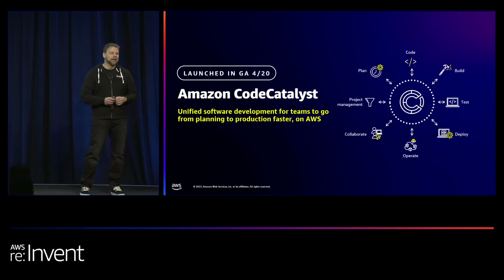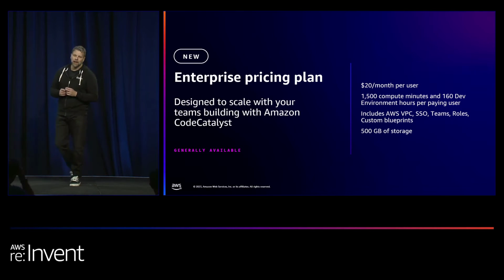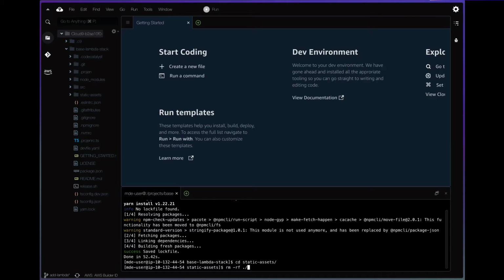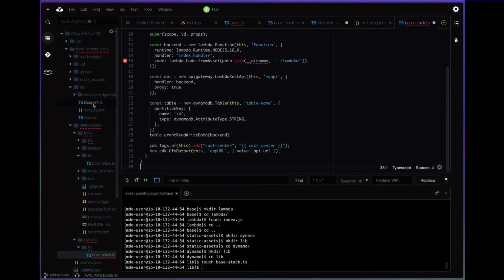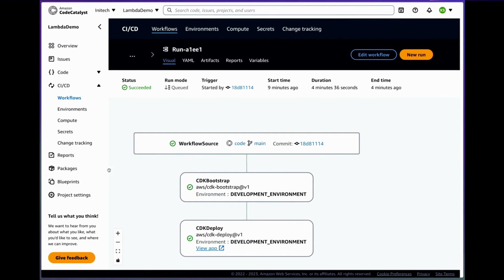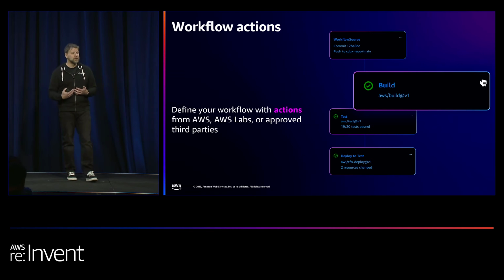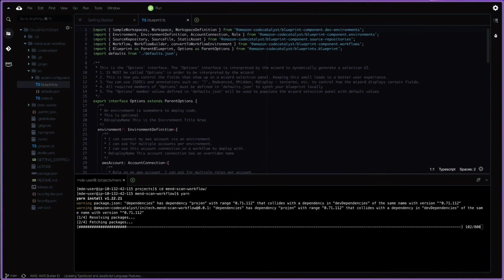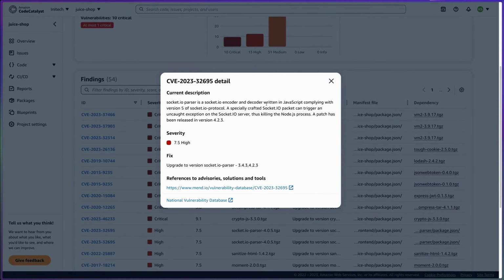AWS re:Invent 2023 - Introducing Amazon CodeCatalyst Enterprise (DOP210)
Amazon CodeCatalyst brings together the things you need to build, deploy, and collaborate on software on AWS into one integrated software development service. With CodeCatalyst Enterprise, organizations can now deliver a pre-paved path to production that complies with IT and security policies and integrates with existing infrastructure investments such as identity and access management (IAM), virtual private cloud (VPC), and custom blueprints. This helps platform engineers and IT to deliver a flexible yet compliant way for developers to start building and collaborating on new software projects in minutes. Join this session to discover the new ways that CodeCatalyst helps enterprise developers build and ship code faster while spending more time doing the work they love.